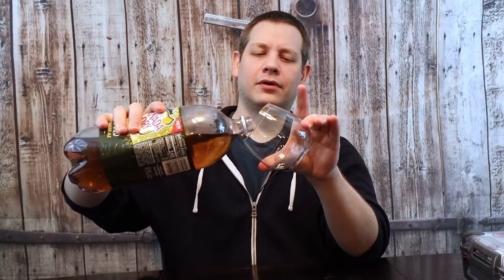Canada Dry Bold Flavor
Matty Ice tries Canada Dry Bold flavor! The Canada Dry with a more authentic bold ginger flavor!